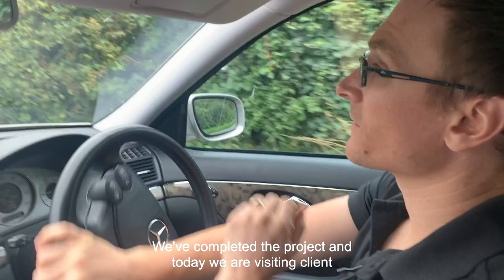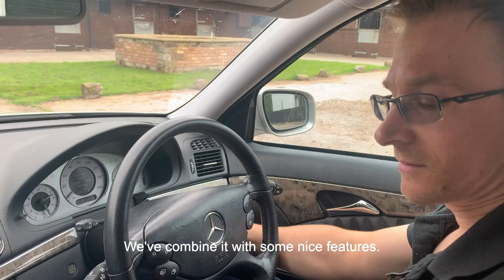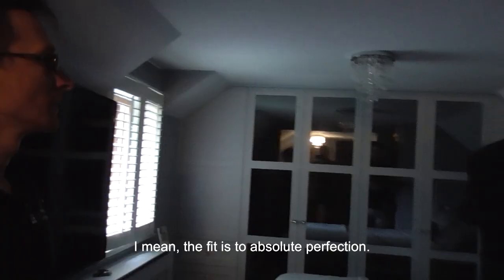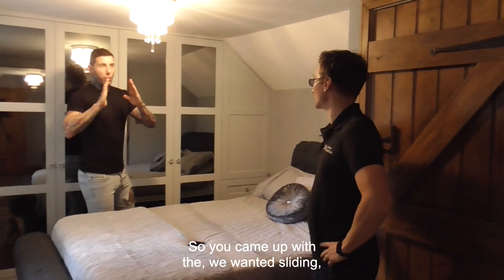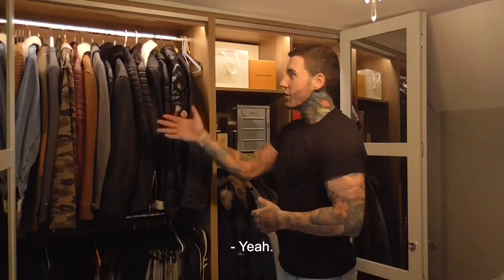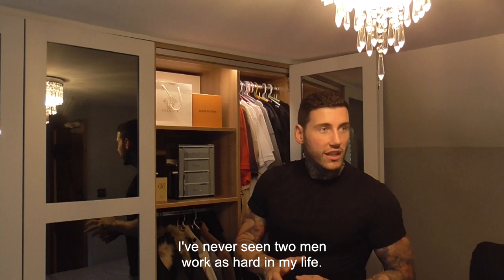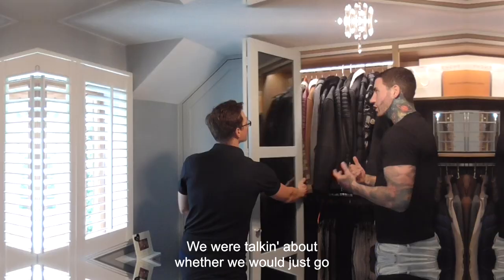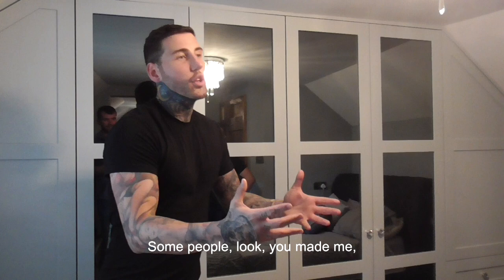Jeremy McConnell | What's In My 'Drobe? | Episode 1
Enjoy the first episode of "What's In My 'Drobe" show hosted by Smart Fit Wardrobes.